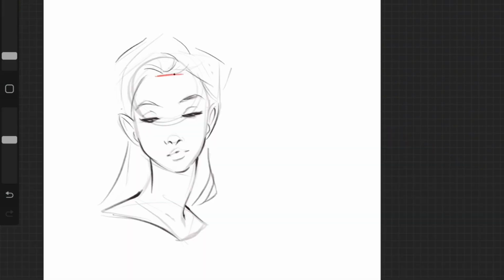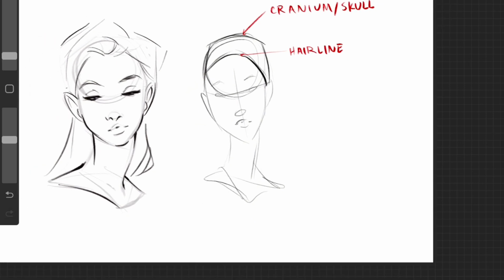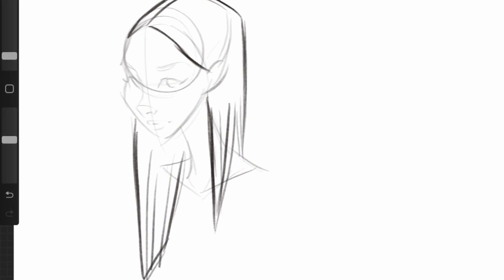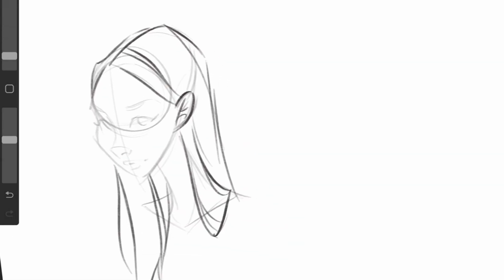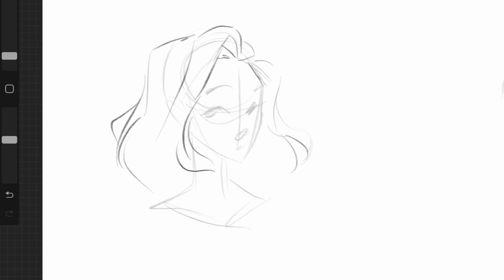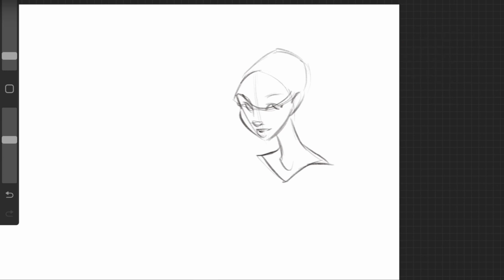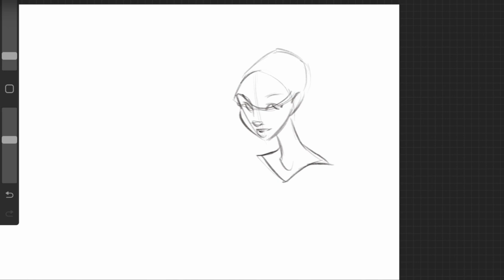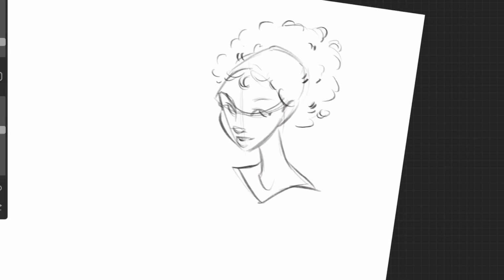HOW TO DRAW HAIR IN PROCREATE | Easy Tips for Beginners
So last week I shared a tutorial on how to paint hair in Procreate- in this video I'll show you how to draw hair in Procreate with easy tips for beginners! I'll be sharing how I draw straight hair, how I draw curly hair, and how I draw coily hair!